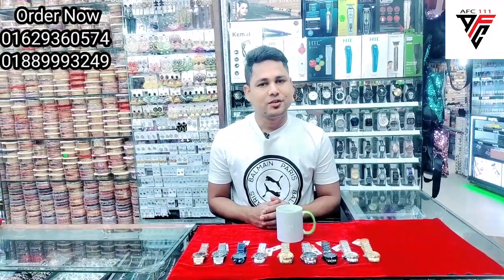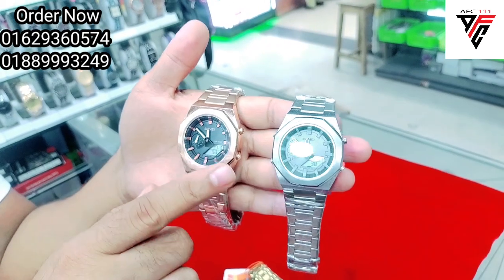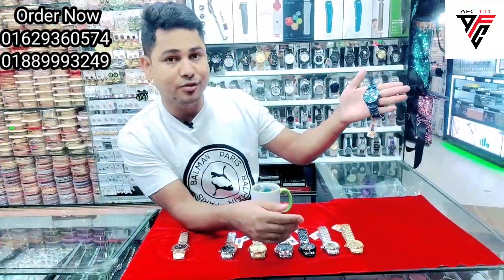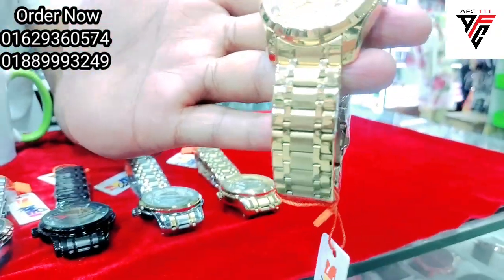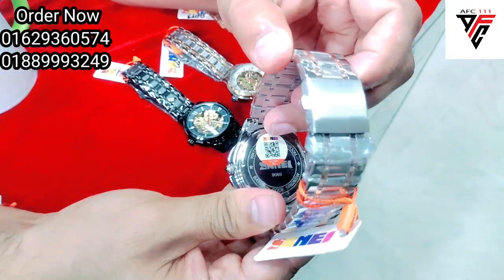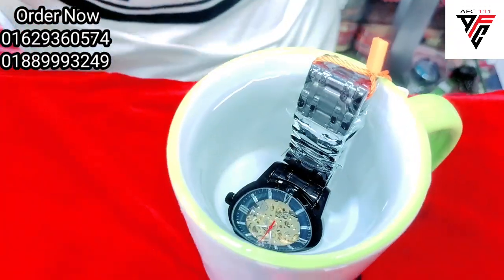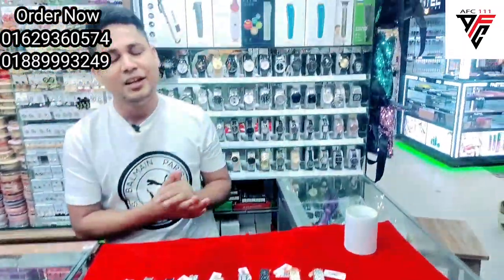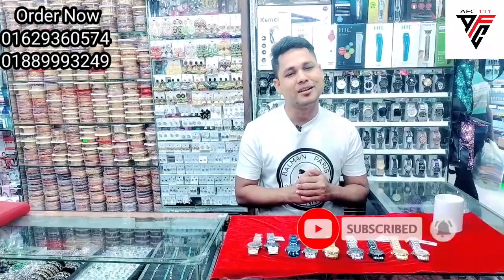স্বল্প দামে ভালো ব্র্যান্ডের ওয়াটার প্রুফ ঘড়ি কিনুন। তাছাড়াও এখানে পাবেন skmei mechanical ঘড়ি